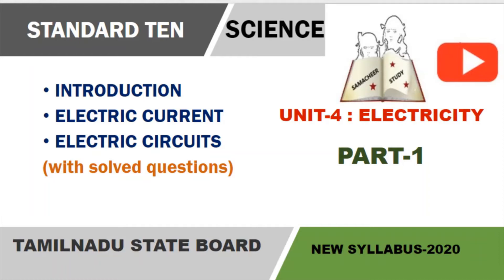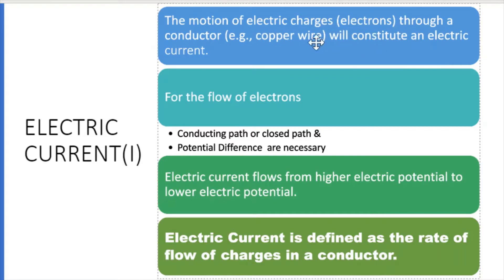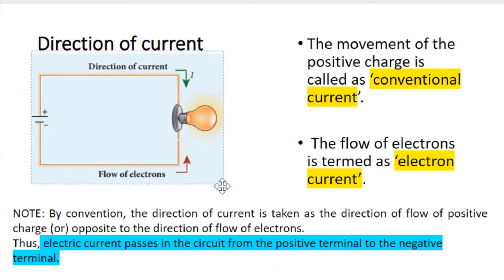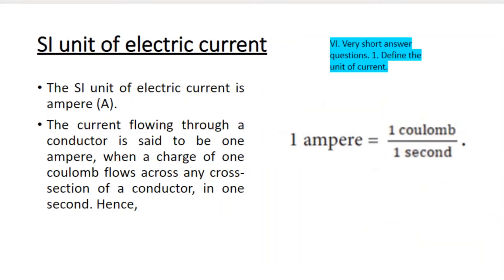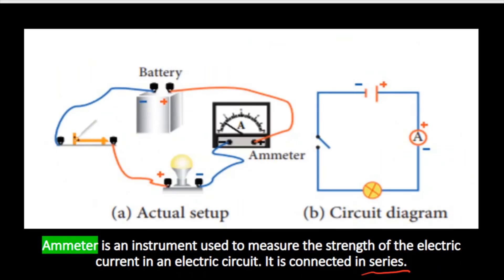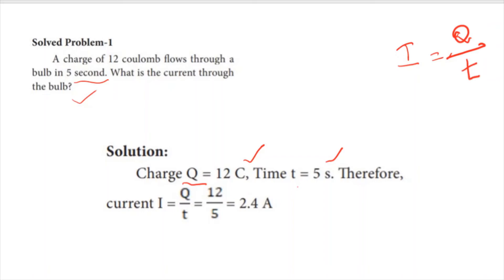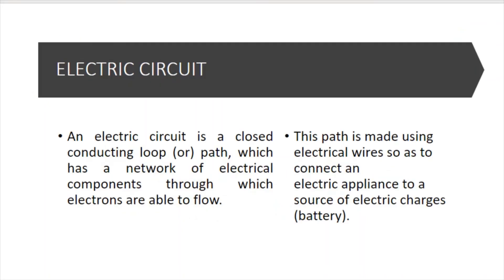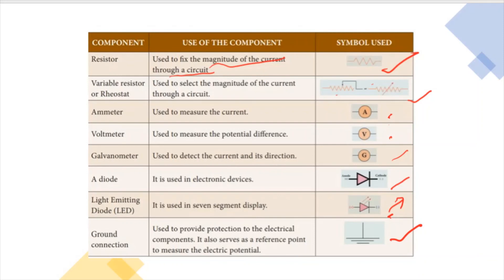TN SAMACHEER STD-10 SCIENCE UNIT-4 PART-1- ELECTRIC CURRENT & ELECTRIC CIRCUITS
This video lesson covers the concept of electric current and circuits.